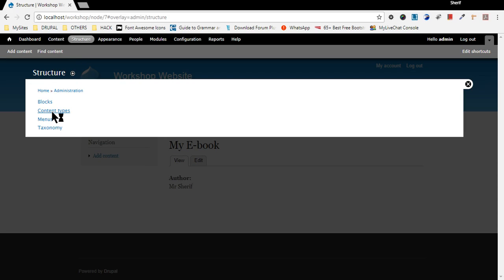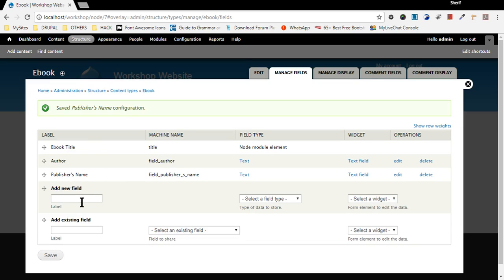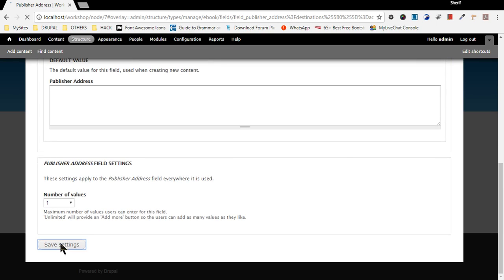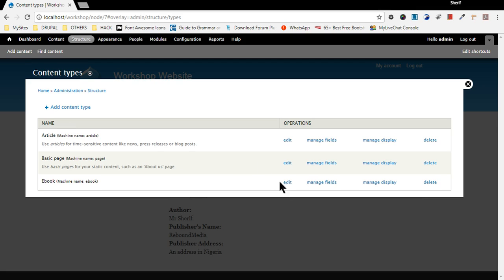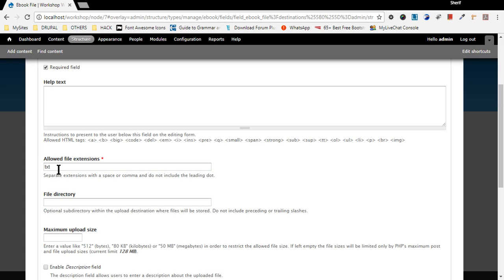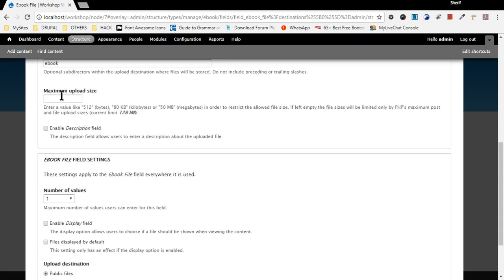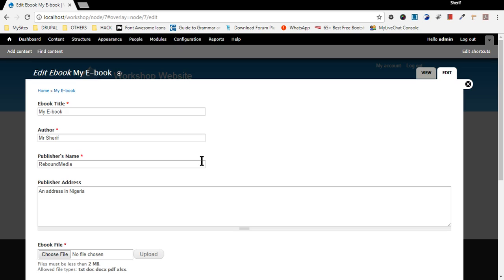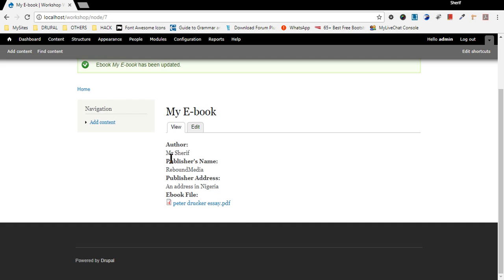09 adding fields to content type 1